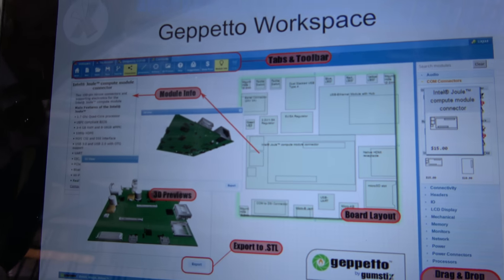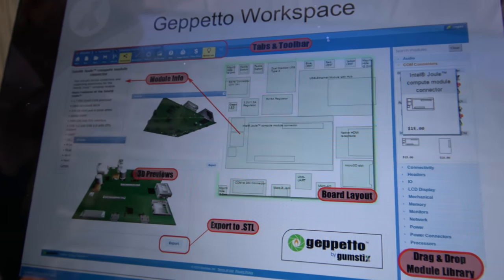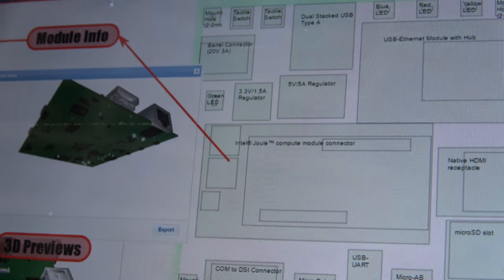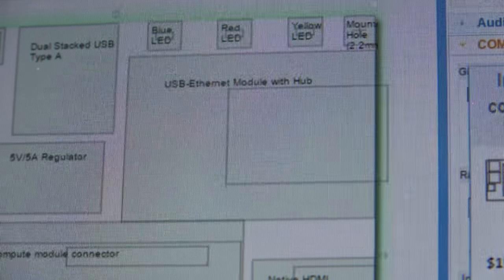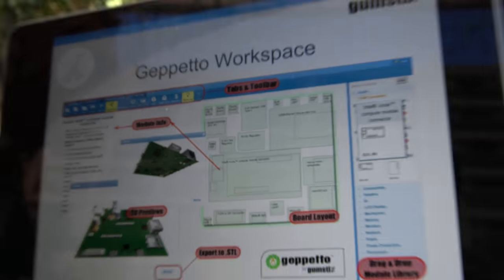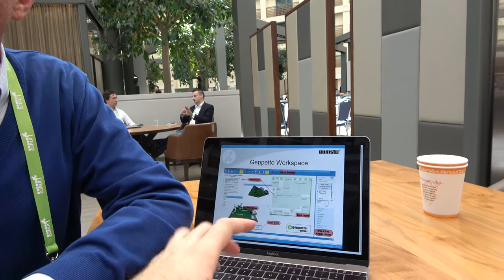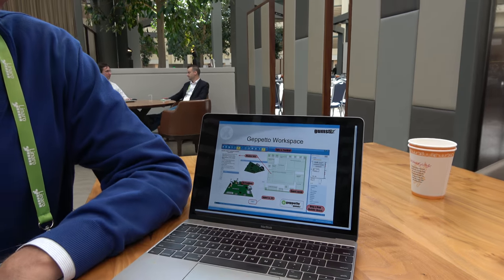Gordon Kruberg, Gumstix CEO, inventor of the HDMI Stick, SOM at Linaro Connect San Francisco 2017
Gordon Kruberg, President, CEO and Founder of Gumstix Inc. In 2004, they launched the world's first HDMI Stick Computer and they also invented the first SOM running Linux and computers were officially introduced with Gumstix first motherboard alongside the Waysmall computer, about the size of a stick of gum. Apple bought many of these to do their initial testing of iOS on ARM to try to have a smooth UI to work on ARM early. Gumstix now has an online tool called that allows users to design their own PCB boards which can be used in combination with boards from TechNexion and Toradex and in 2013 it started a crowd-funding service to allow a group of users that want to get a custom design manufactured to share the costs to start manufacturing any new PCB idea. A new PCB idea can be made through Gumstix Gepetto for a $2000 setup manufacturing fee then payments for each board. They estimate that any project needing to design and manufacture custom PCB boards in quantities lower than 20 thousand pieces, that they are providing the most cost effective and fastest time to market.